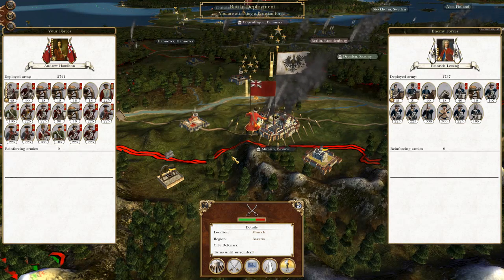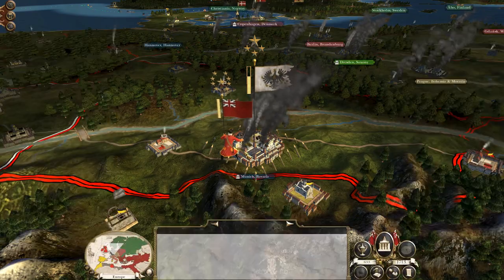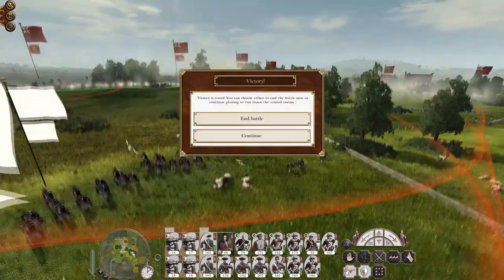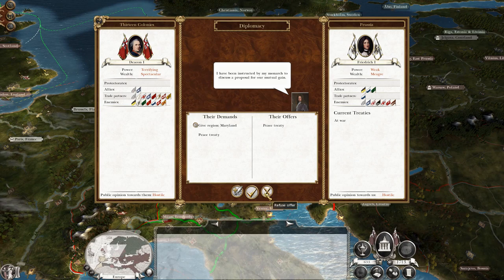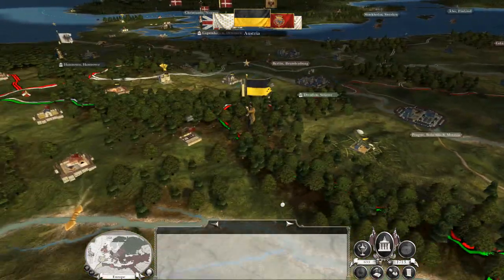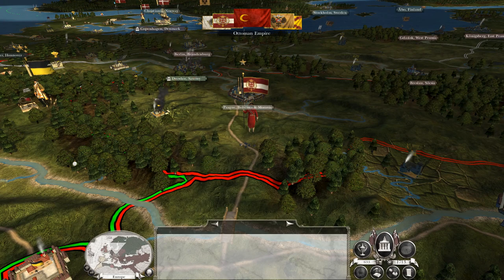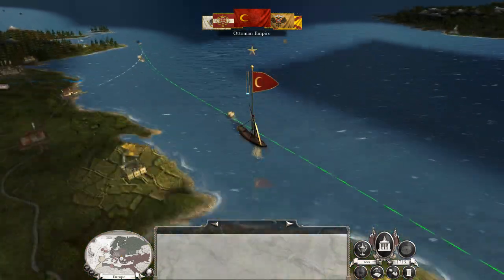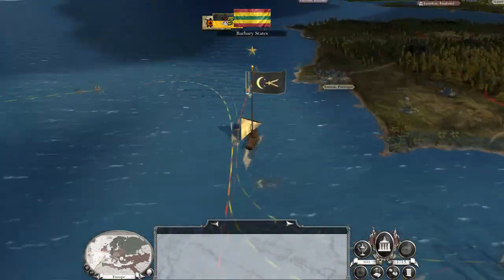Let's Play Empire Total War: DM - Thirteen Colonies #18 - Great European War!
Hey guys, welcome to the next episode of my Empire Total War Lets Play as the Thirteen Colonies! - in this episode it finally happened, we have been declared on by France and that constitutes almost all of Europe aligned against us!